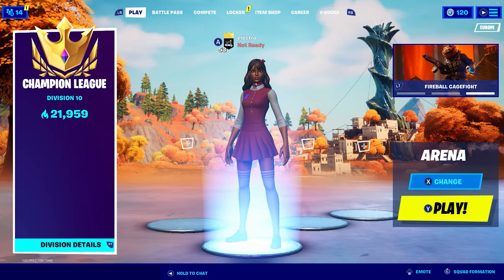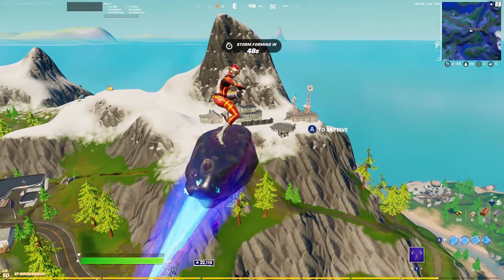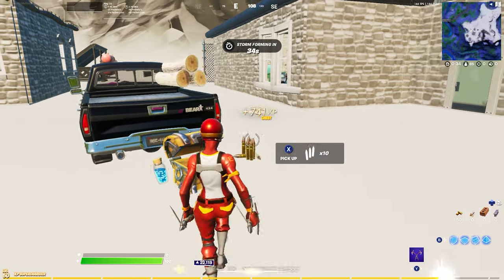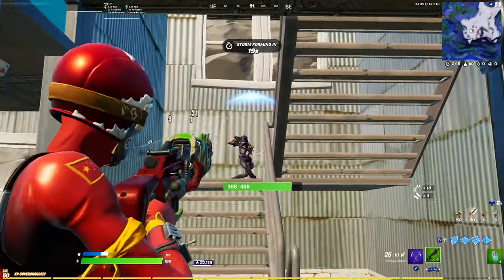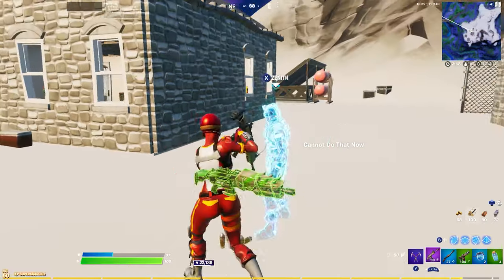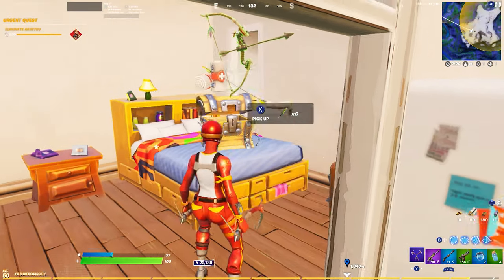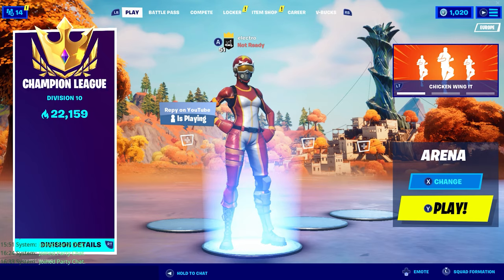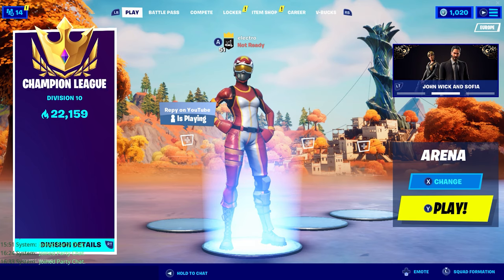How to get CHAMPION LEAGUE in under 24 HOURS! - Fortnite Chapter 2 Season 6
Support-A-Creator - Electroyt

This video includes:
how to improve in arena,
how to gain arena points fast,
fortnite chapter 2 season 6,
season 6 arena guide,
how to reach champs fast,
how to reach champs season 6,
fortnite champions league,
how to reach champions league, fortnite chapter 2 season 6 tips,
fortnite arena tips,
fortnite arena tips and tricks,
how to win in arena,
how to gain points in arena,
how to improve at arena season 6,
how to get good at arena,
fortnite how to gain arena points,
fortnite arena strategy